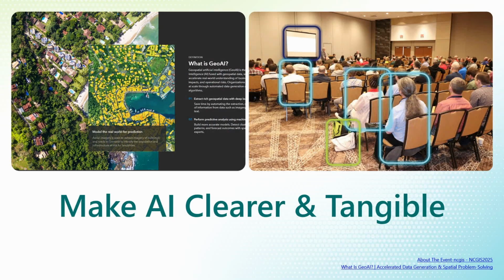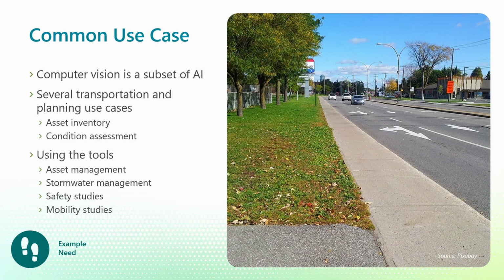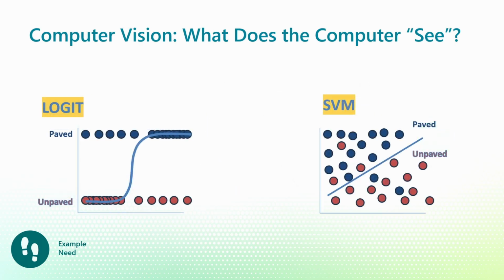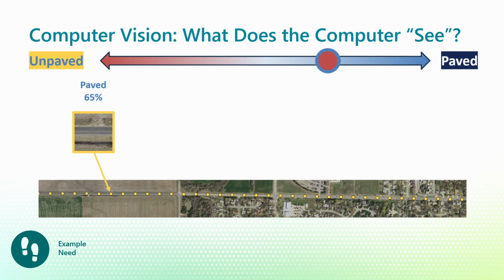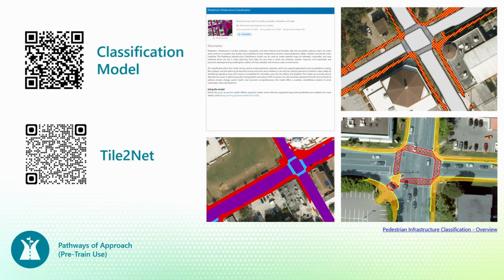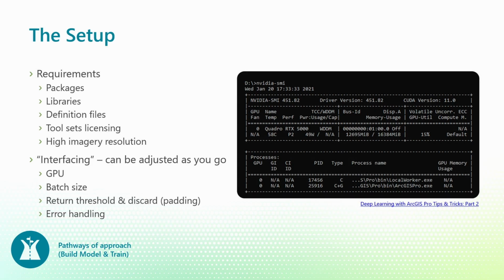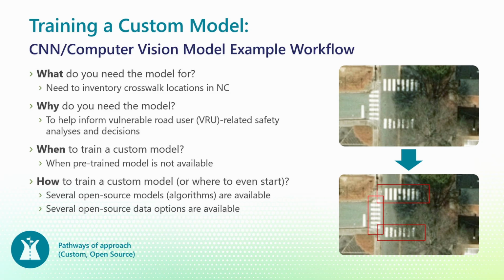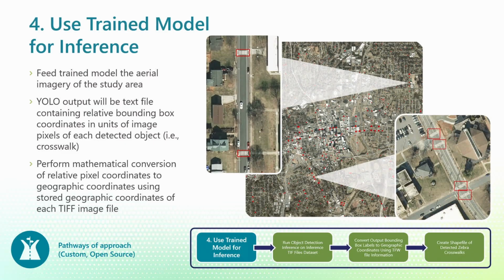Navigating AI & ML